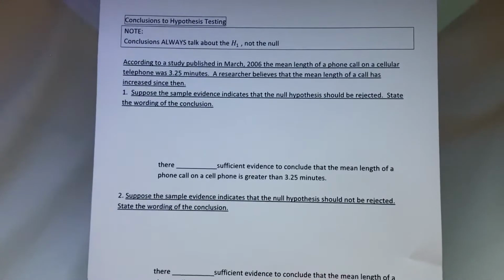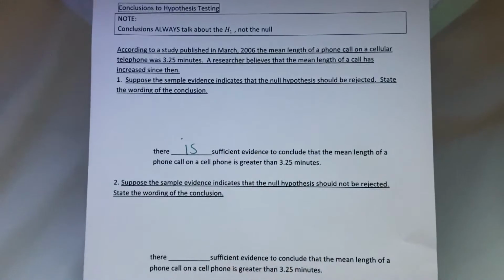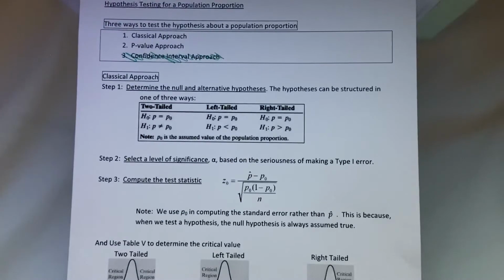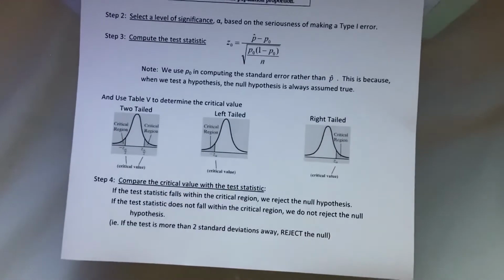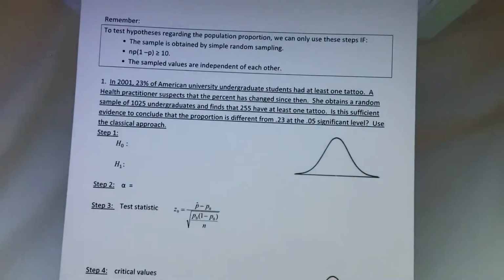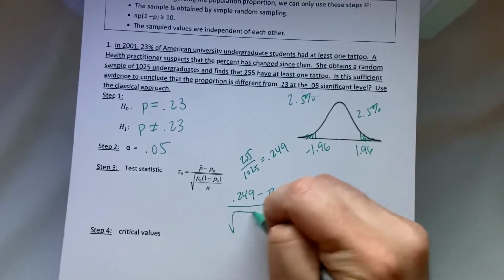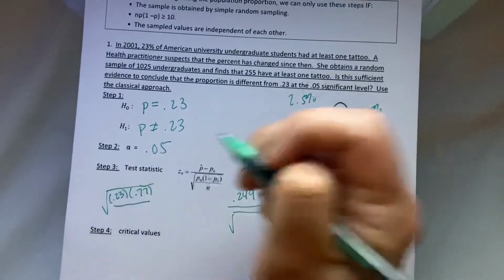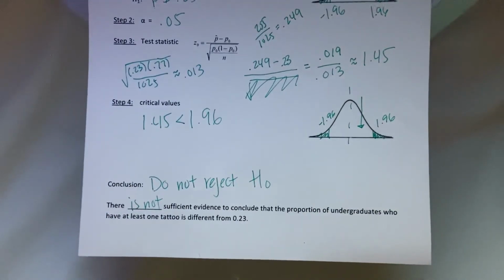MATH 1342 10.1 Notes Part 2, 10.2 Notes Part 1